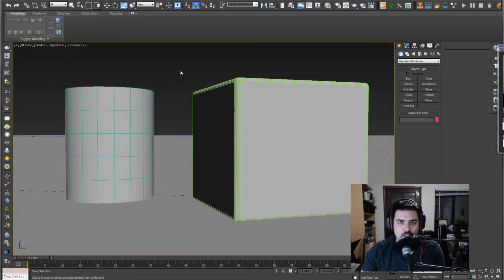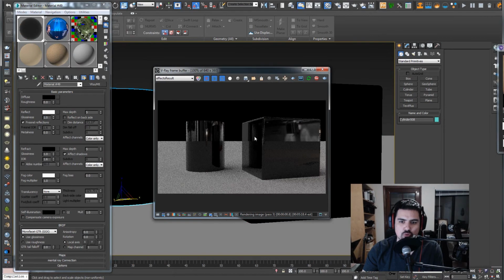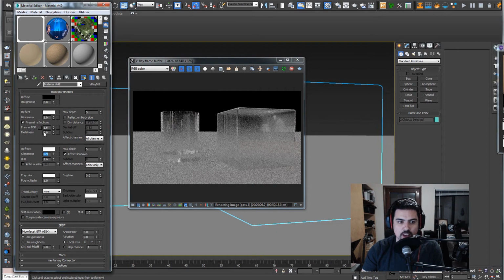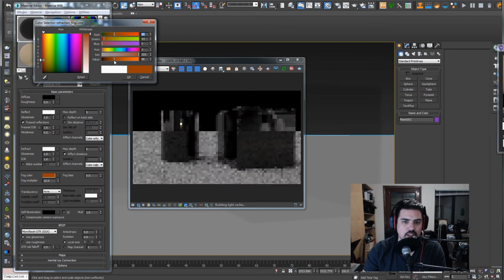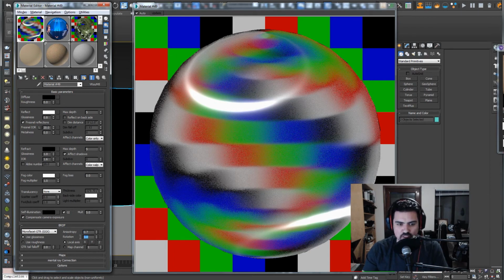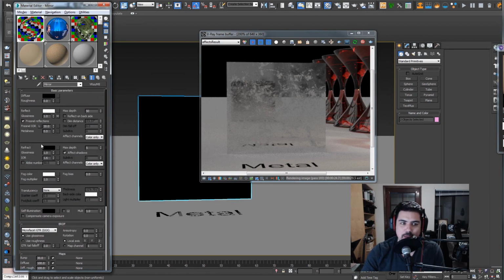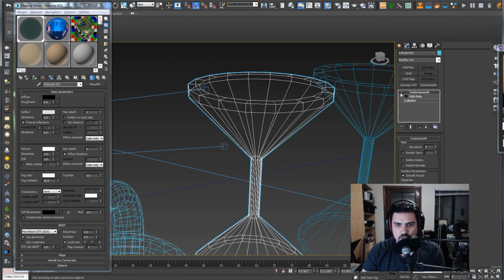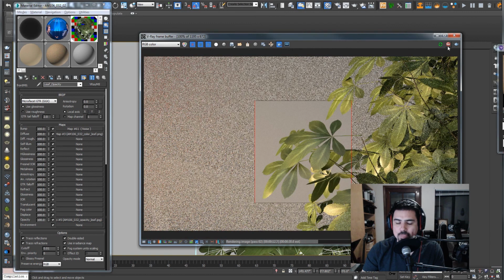Vray Material Creation in 3DsMax - Part 1 / Basic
This video gives a complete rundown of a basic VRayMtl. We cover almost every setting within the material including and some settings you never knew existed, or never touch. I hope you enjoy!

Grunge Pack - Look for PRO 6K Alpha Pack Part 1